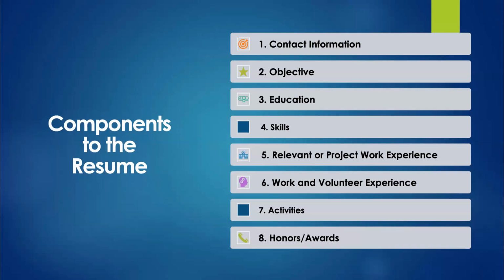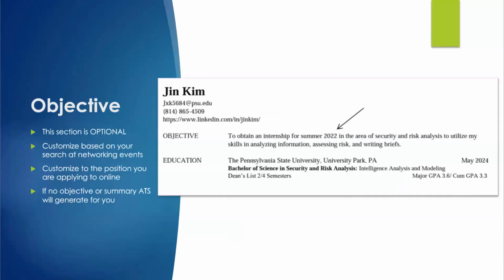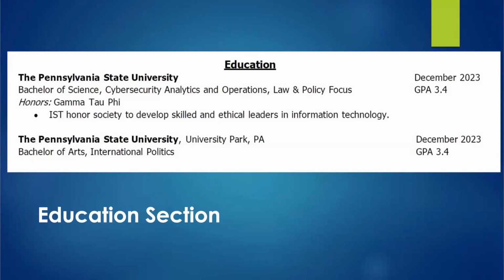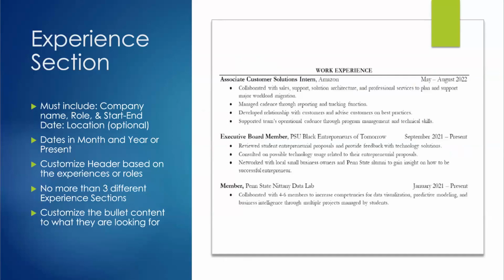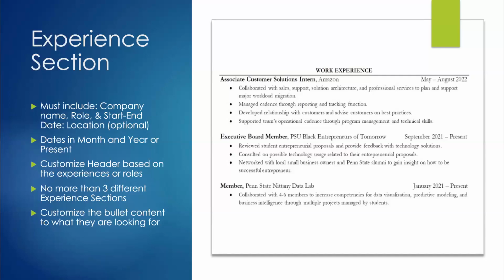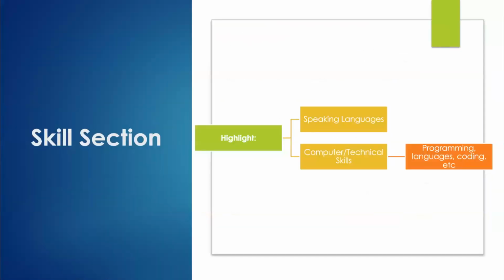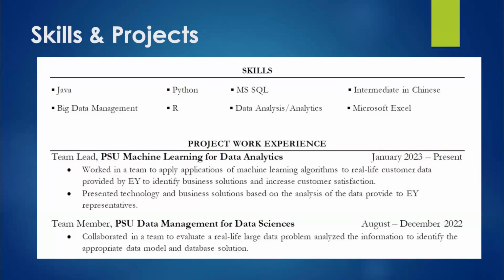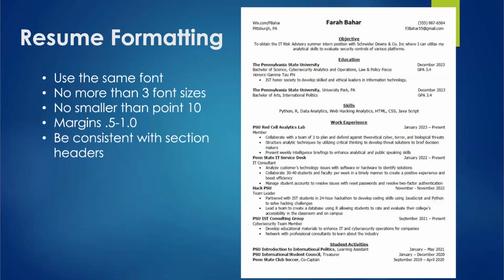IST Career Solutions Workshop - How to Create a Resume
Learn how to create a resume that will be noticed by ATS systems with the IST Career Solutions team.